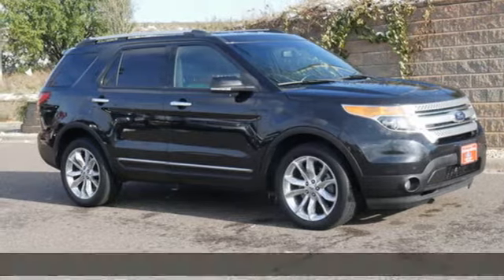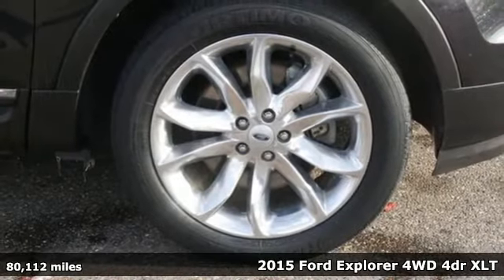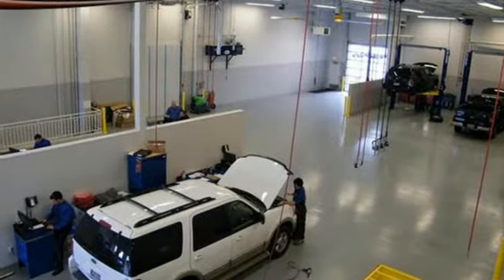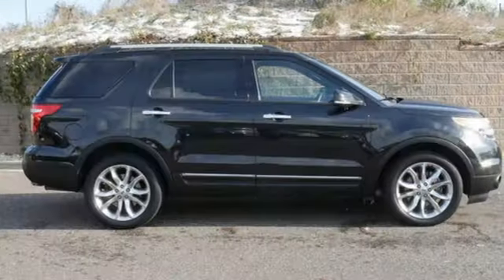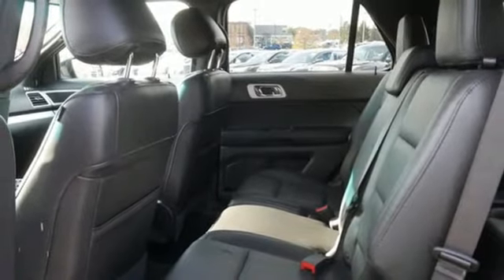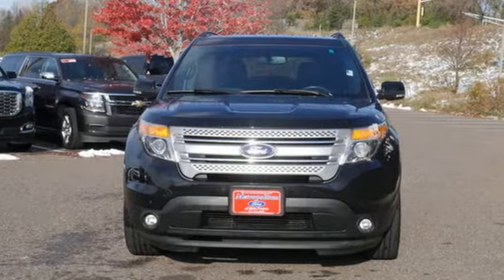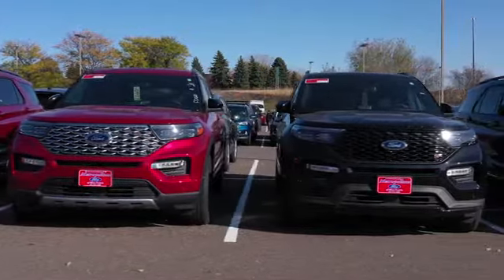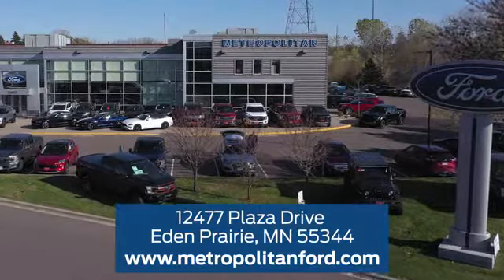Used 2015 Ford Explorer Minneapolis MN Eden Prairie, MN 211003A10 - SOLD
Year: 2015
Make: Ford
Model: Explorer
Trim: 4WD 4dr XLT
Engine: 213 L V6 Cylinder Engine Cyl.
Transmission: 6-Speed A/T
Color: TUXEDO BLACK METALLIC
Interior: Charcoal Black
Mileage: 80112
Stock #: 211003A10
VIN: 1FM5K8D84FGA40723
XLT trim. 3rd Row Seat, Heated Leather Seats, Tow Hitch, Satellite Radio, 4x4, Flex Fuel, Rear Air, TRAILER TOW PACKAGE (CLASS III), EQUIPMENT GROUP 202A, POWER LIFTGATE, CHARCOAL BLACK, LEATHER-TRIMMED HEATED BUCKET SEATS AND MORE! KEY FEATURES INCLUDE: Third Row Seat, 4x4, Rear Air, Flex Fuel, Satellite Radio Rear Spoiler, Privacy Glass, Keyless Entry, Steering Wheel Controls, Child Safety Locks. OPTION PACKAGES: EQUIPMENT GROUP 202A Rearview Camera, Dual Zone Electronic Automatic Temperature (DEATC), Driver Connect Package, meteorite black center-stack, SYNC w/MyFord Touch, 2 driver configurable 4.2 color LCD displays in instrument cluster, 8 LCD color touch-screen in center stack, 2 USB ports, SD card reader, 5-way controls located on steering wheel, 911 assist, Vehicle Health Report (VHR) and SYNC services (traffic reports, GPS based turn-by-turn directions and information services), Auto-Dimming Rearview Mirror, Radio: AM/FM Stereo w/Single CD/MP3 Capable, 6 speakers, media hub w/auxiliary audio input jack, 1 USB port and SiriusXM satellite radio, Note: SiriusXM satellite radio includes 6, WHEELS: 20 POLISHED ALUMINUM Tires: P255/50R20 AS BSW, TRAILER TOW PACKAGE (CLASS III) 4.7 Pin Wiring Harness, Engine Oil Cooler, POWER LIFTGATE, CHARCOAL BLACK, LEATHER-TRIMMED HEATED BUCKET SEATS 10-way power driver seat w/power recline and lumbar, 6-way power front passenger seat w/manual recline and lumbar and 4-way driver and front-passenger head restraints (2-way when DVD headrest are ordered 50S). Ford XLT with Tuxedo Black Metallic exterior and Charcoal Black interior features a V6 Cylinder Engine with 290 HP at 6500 RPM*. EXPERTS ARE SAYING: Edmunds.com explains Materials are attractive and luxurious Approx. Original Base Sticker Price: Pricing analysis performed on 10/28/2020. Horsepower calculations based on trim engine configuration. Please confirm the accuracy of the included equipment by calling us prior to purchase.

Address:
12477 Plaza Drive